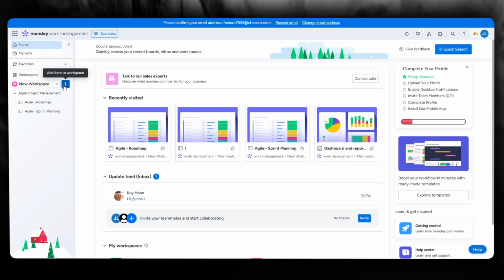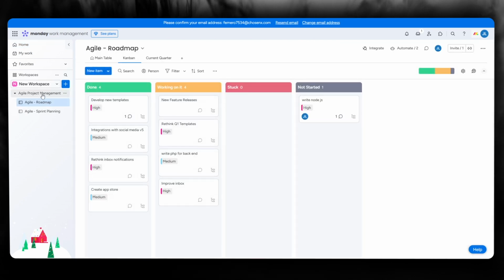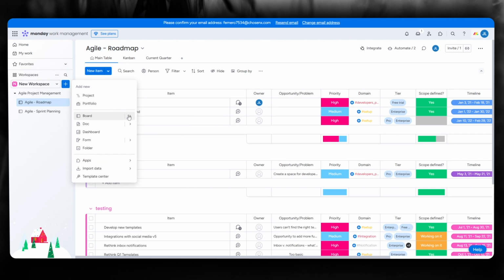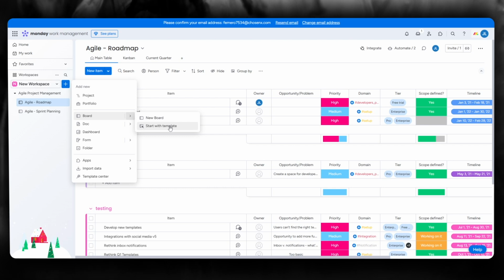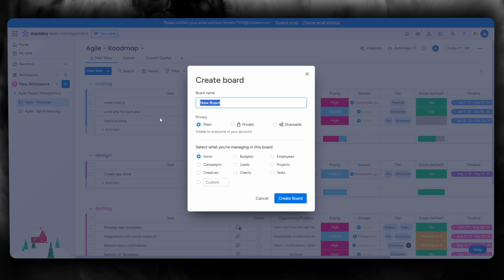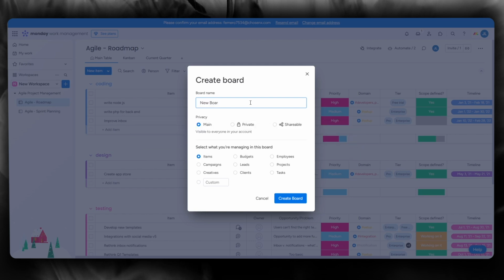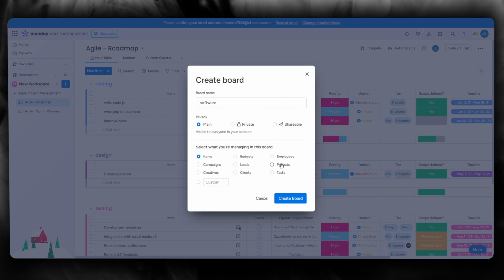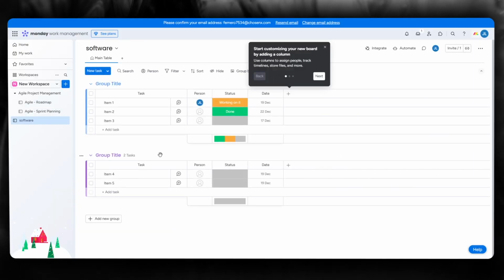How To Create A New Board On Monday.com 2025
In this video I will show you how to create a new board on monday.com 2025